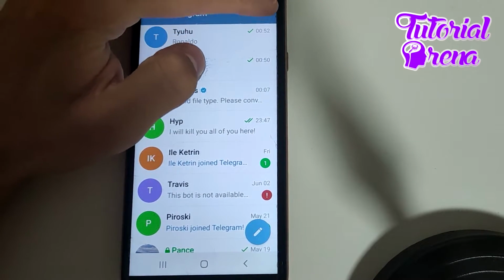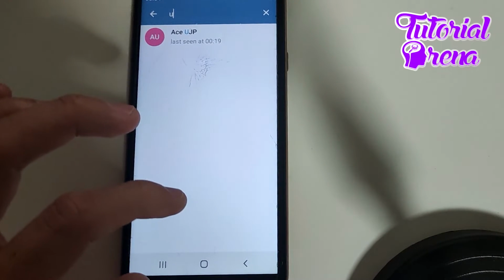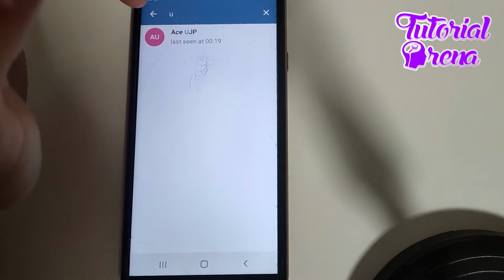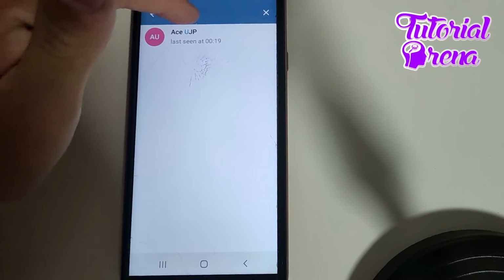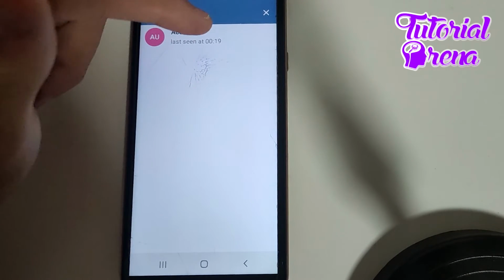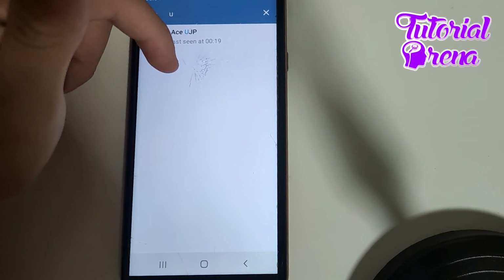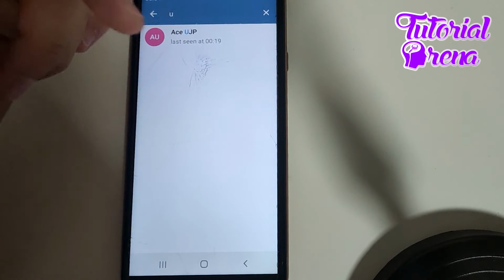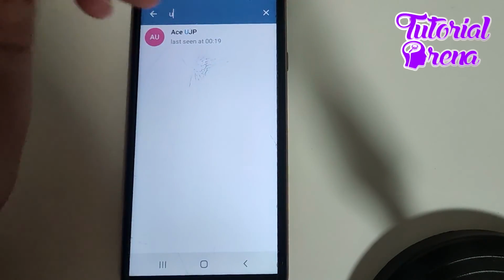How to add someone via username on Telegram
Hey Everyone, Welcome to Tutorial Arena! In this video, I'm going to Show you how to add someone via username on telegram.